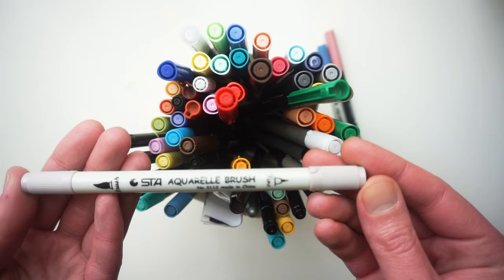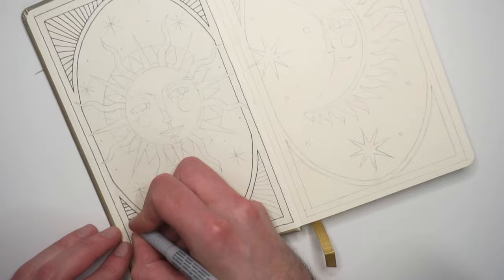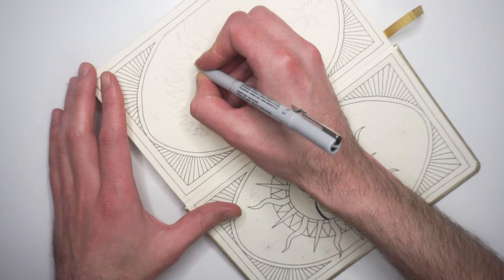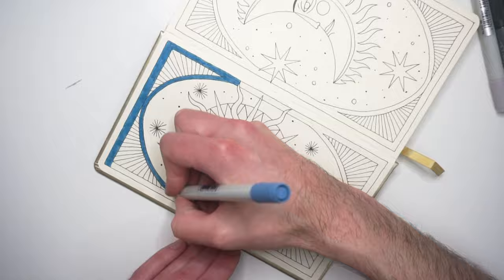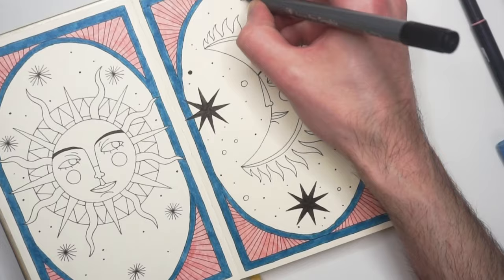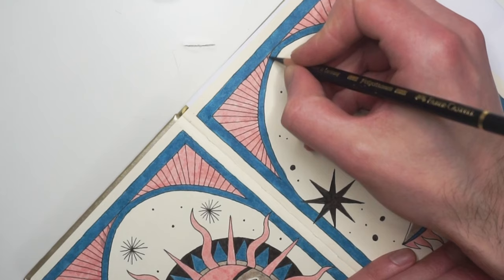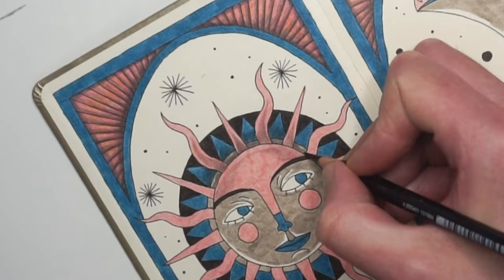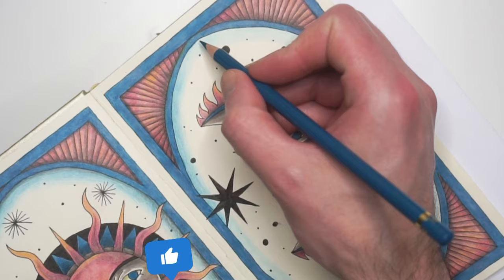Sketchbook spread with water based makers and colored pencils